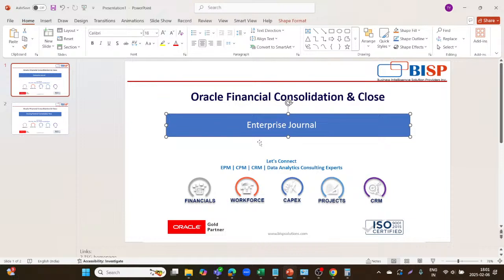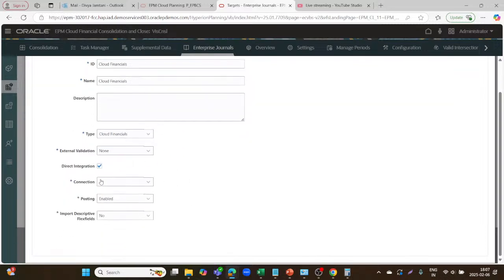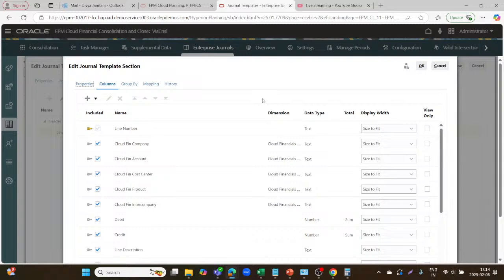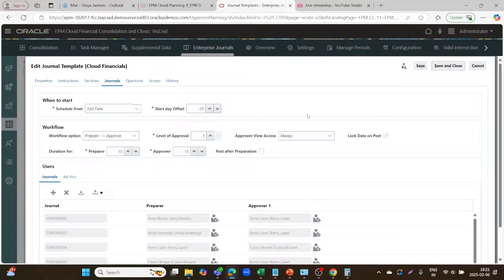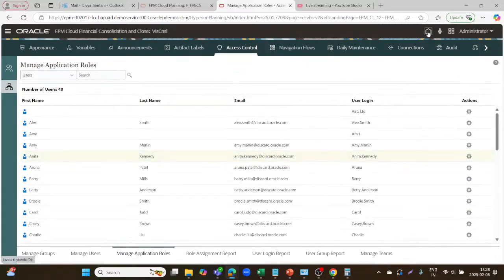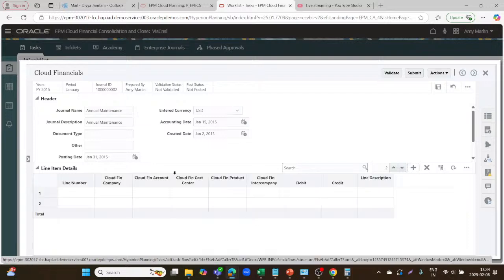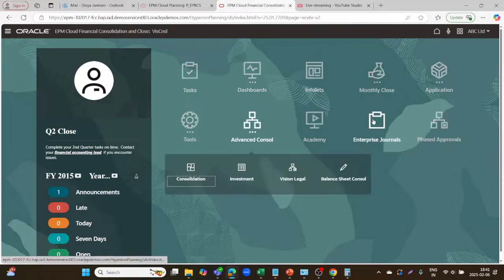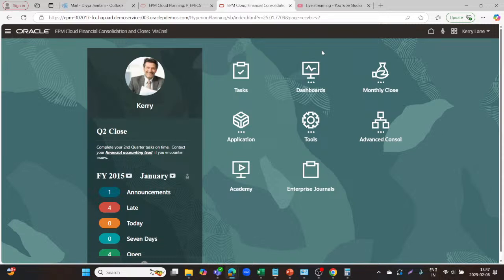Oracle FCCS Advanced Features: A Focus on Enterprise Journal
Join us for an in-depth exploration of Oracle FCCS advanced features with a focus on the Enterprise Journal. This session is designed for professionals who want to deepen their understanding of complex FCCS concepts and enhance their financial close and consolidation processes. Learn advanced techniques to manage and automate journal entries, improve reporting accuracy, and streamline your workflow in Oracle FCCS.

Got questions? Drop them in the chat during the live session! 💬